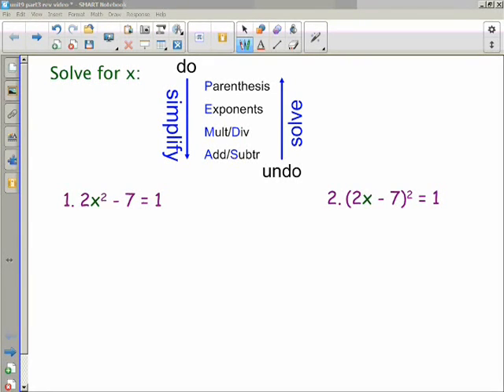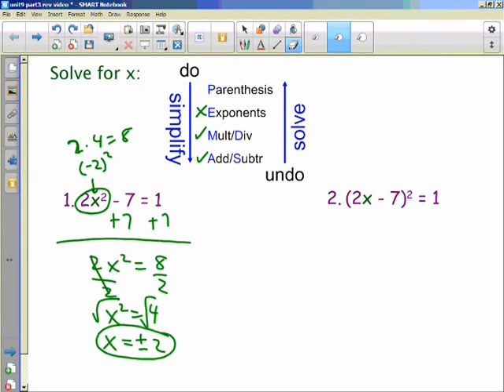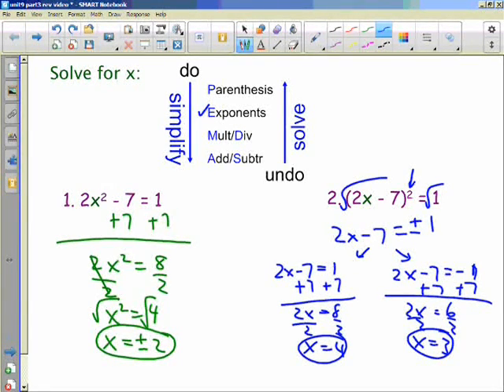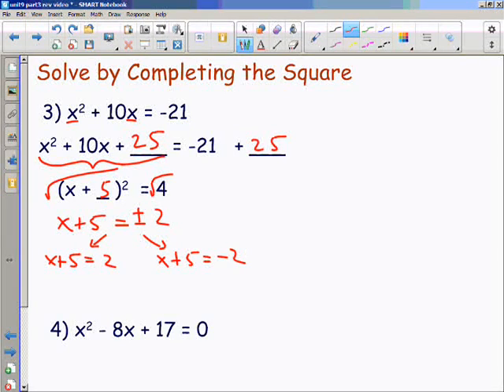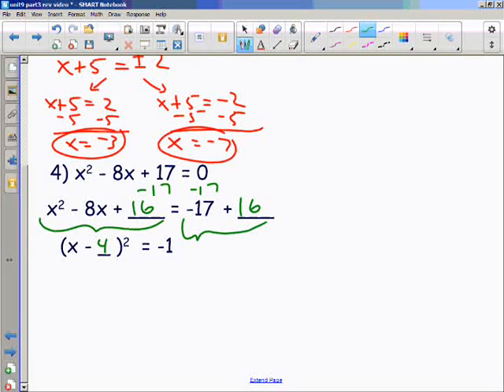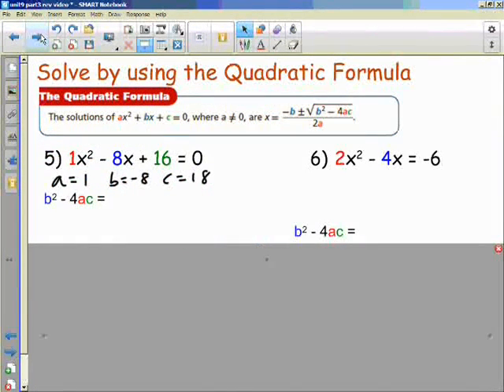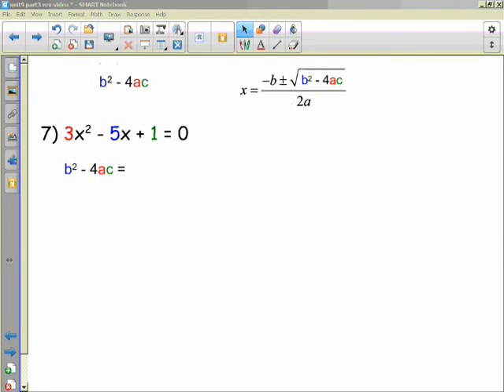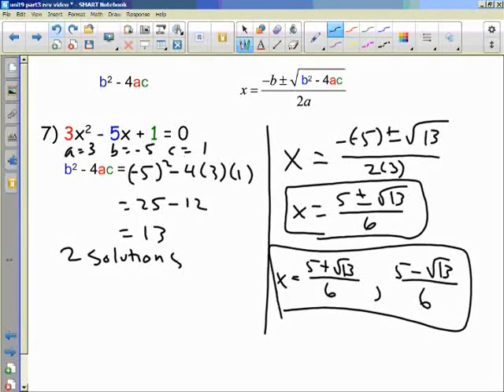9c rev vid